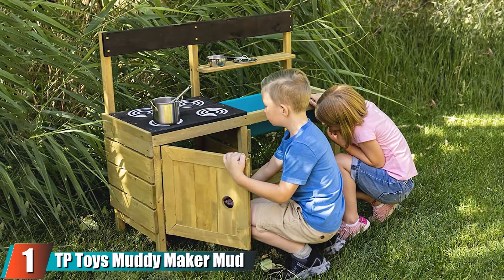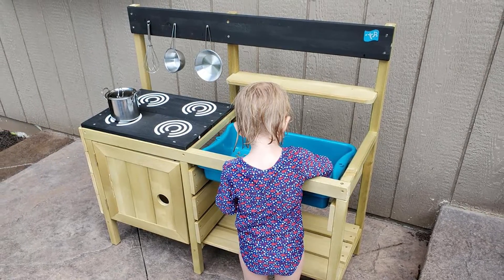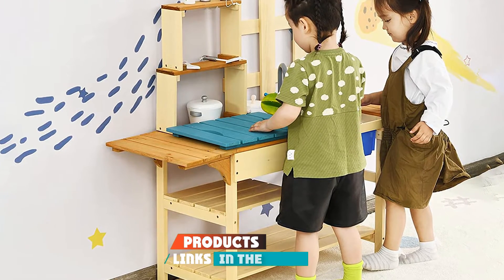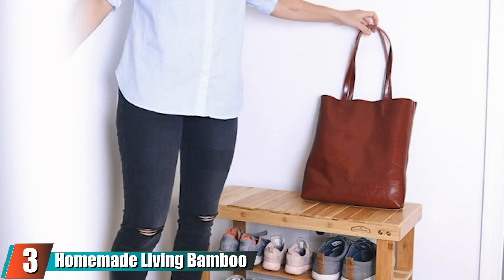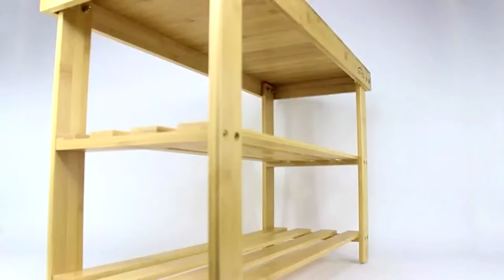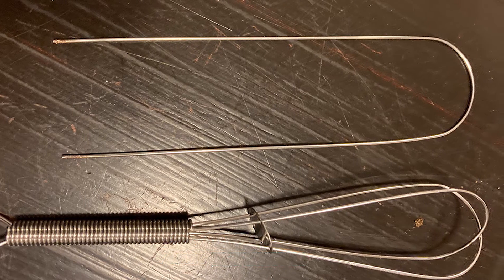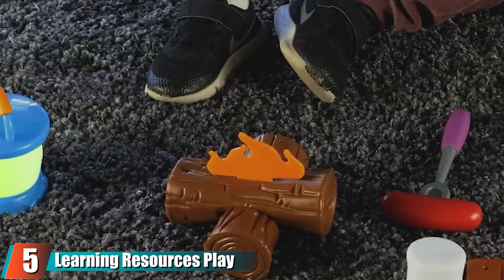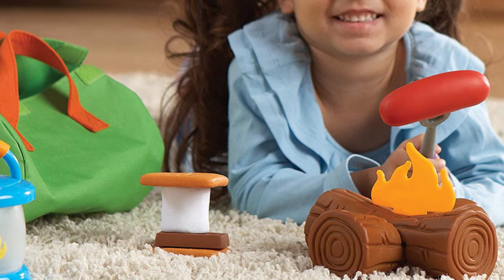Top 10 Best Wooden Mud Kitchens For Kid On Amazon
Links to the Best Wooden Mud Kitchens For Kid we listed in today's Wooden Mud Kitchens For Kids Review video & Buying Guide:

Top Rated Wooden Mud Kitchens For Kid List :

1 . TP Toys Muddy Maker Mud Kitchen
2 . Costzon Kids Kitchen Playset
3 . Homemade Living Bamboo 3 Tier Shoe Rack
4 . KEJIH Stainless Steel Utensils Set
5 . Learning Resources Play Camping Set

In this video, we have gathered the Wooden Mud Kitchens For Kid for your beloved baby. With all types of consumers in mind, we made this list through extensive research, pricing, quality, durability, brand reputation, and a few other crucial factors. Meaning, you can get the listed products with utmost confidence.

➤Kindle Unlimited Membership Plans
➤Audible Gift Memberships
➤Prime Student 6-month Trial

➤Give the Gift of Amazon Prime
➤Create an Amazon Wedding Registry
➤Create an Amazon Baby Registry
➤Top Rated Products
➤Most Wished For Items
➤Top Gift Ideas
➤Hot New Releases
➤Gold Box
➤Best Selling Products
➤Gift Cards for Weddings